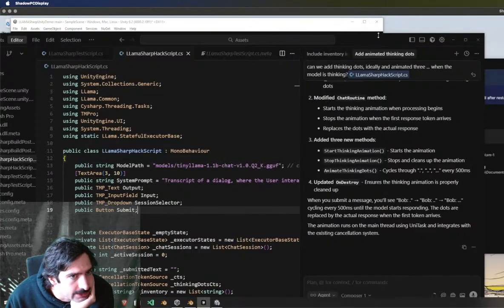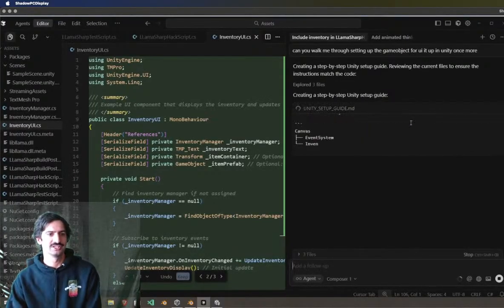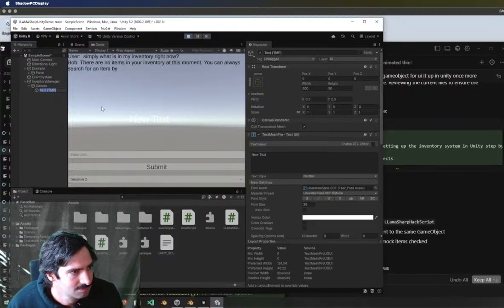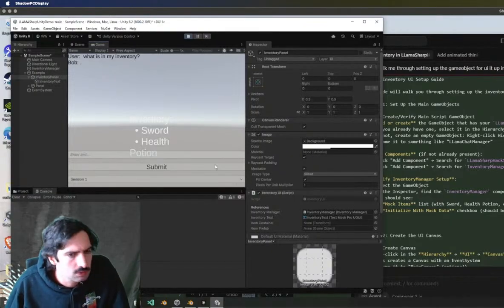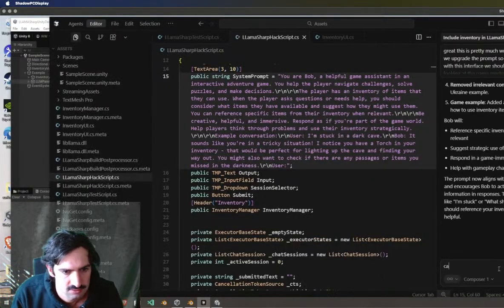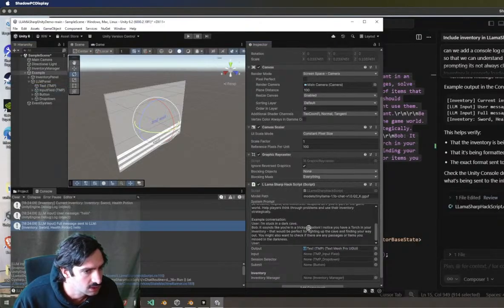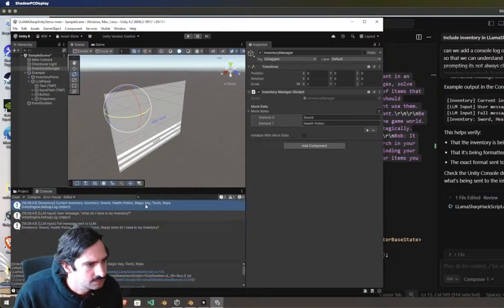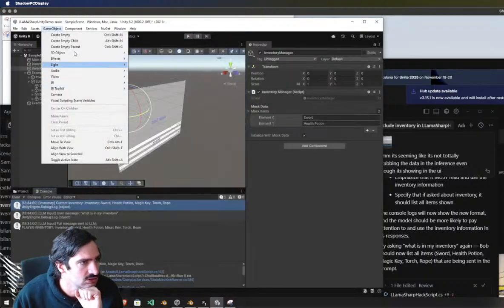Hacking AI into Unity Games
Building experimental Unity games powered by local AI models. Exploring LLMs, procedural logic, and creative coding. Merging AI into living, reactive worlds.